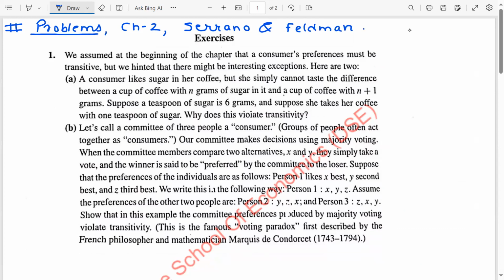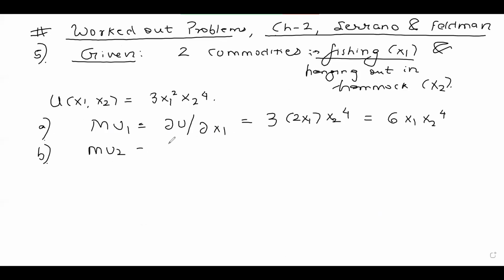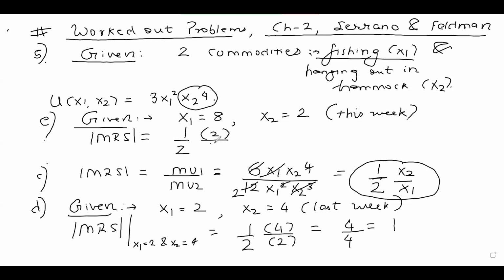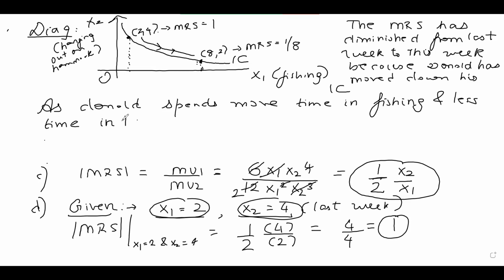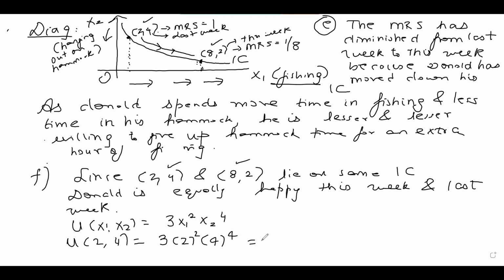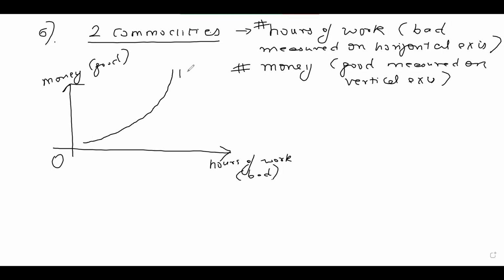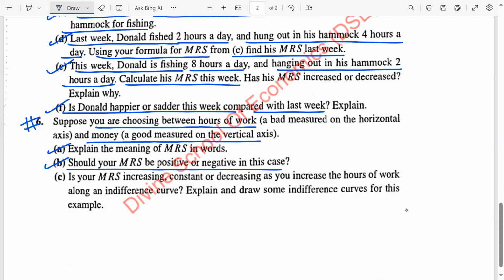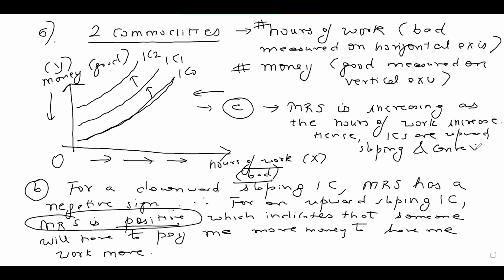Worked Out Problems 4, Ch-2, Serrano and Feldman by Asst Prof Akshay Kumar, Founder, DSE